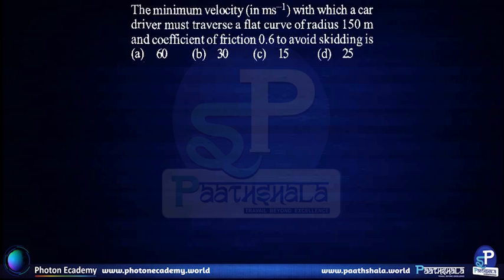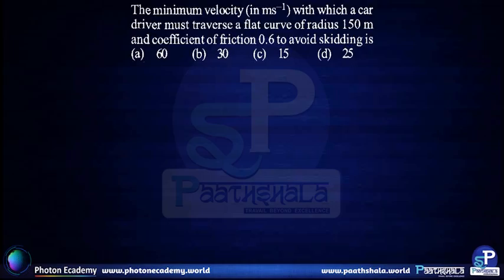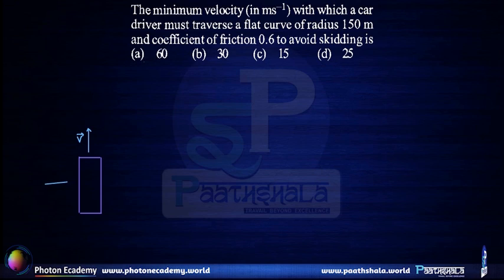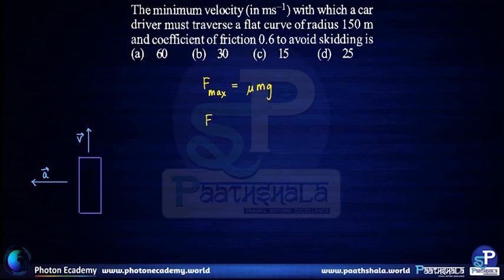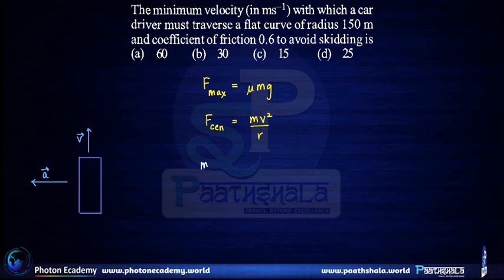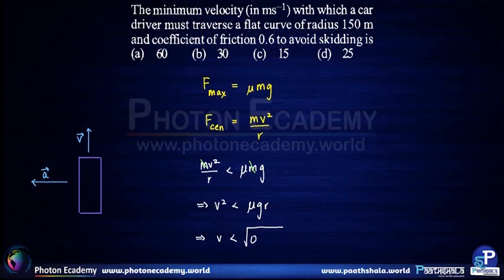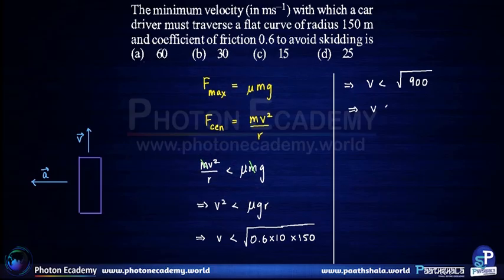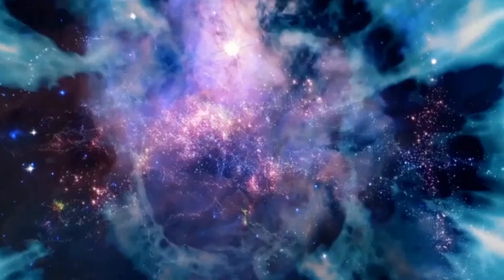BITSAT 2013 | Physics | Q5 NLM, Friction and Circular Motion Dynamics Friction